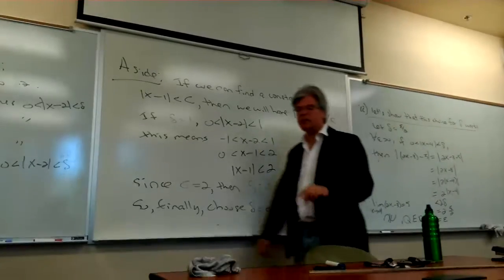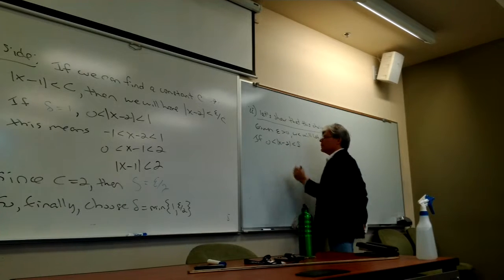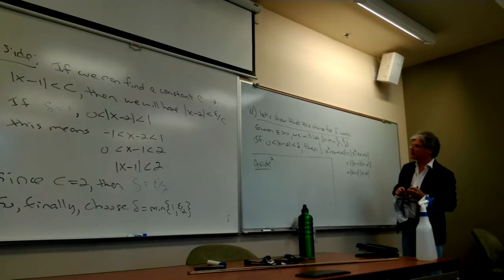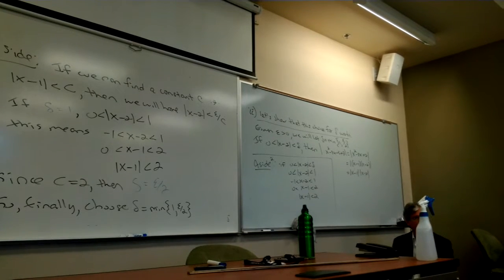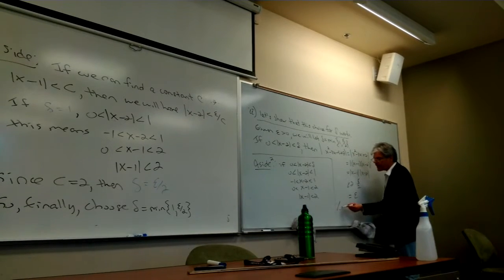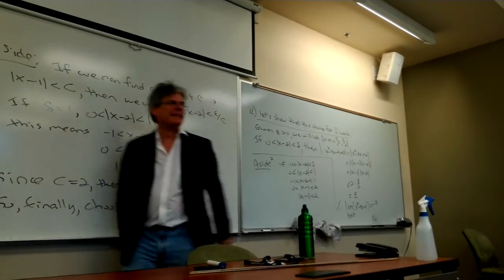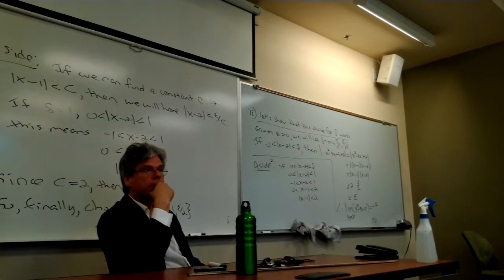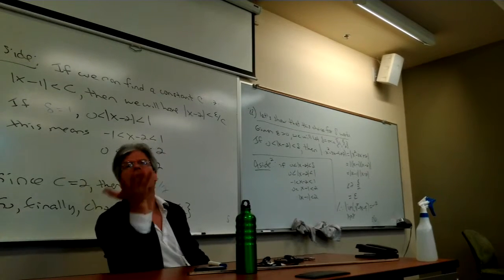calc club logic part 3